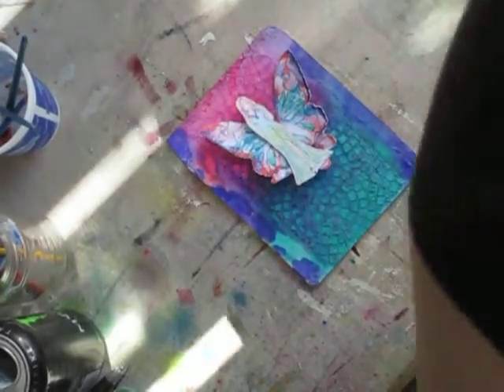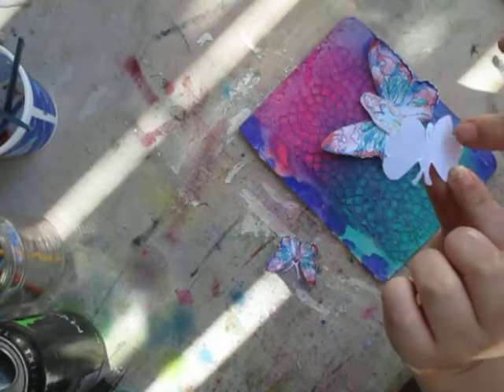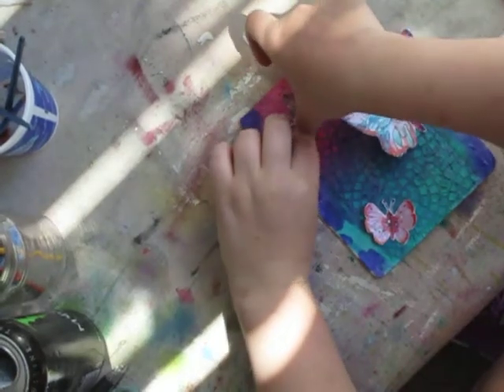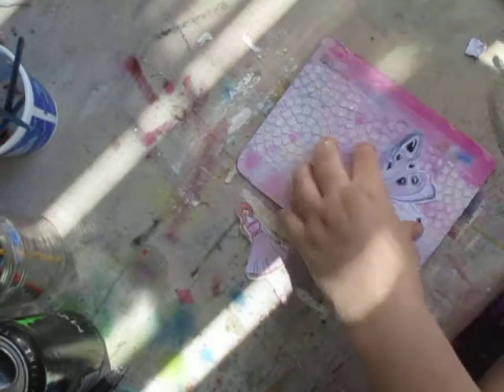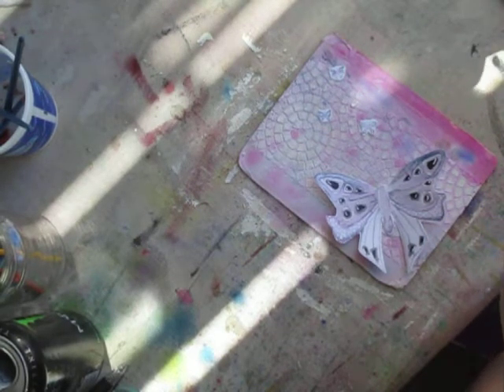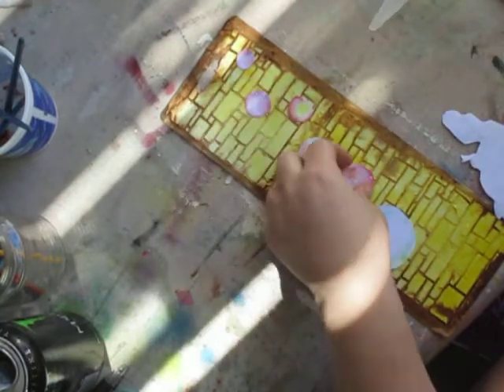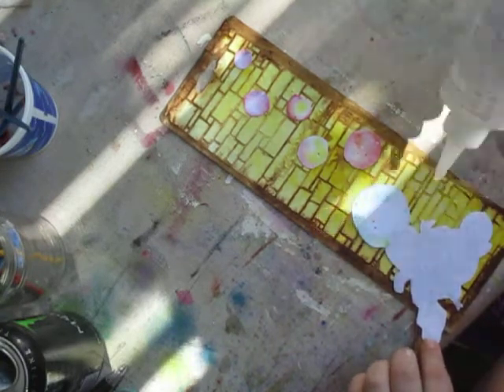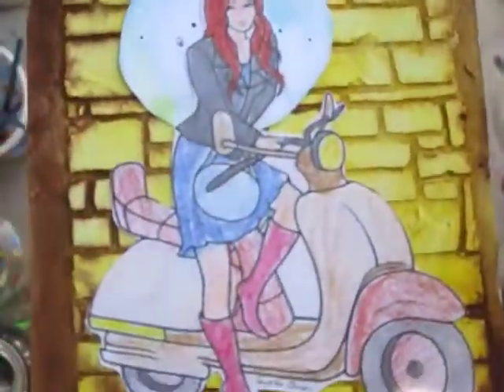Mixed Media: Adding My Focal Points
50's Chic- Pink background
Alana- inky background
Harley- yellow brick road background